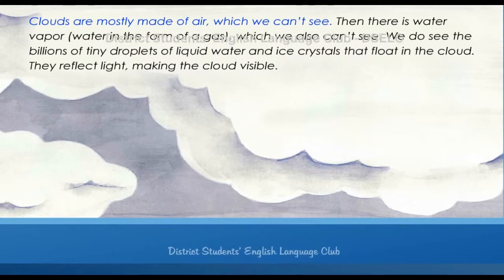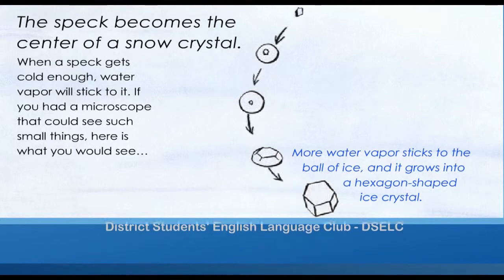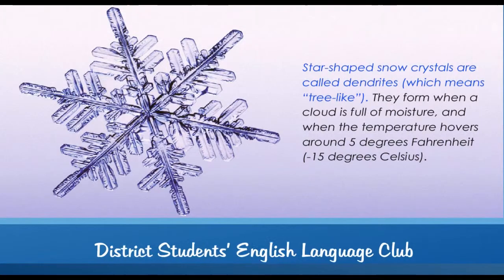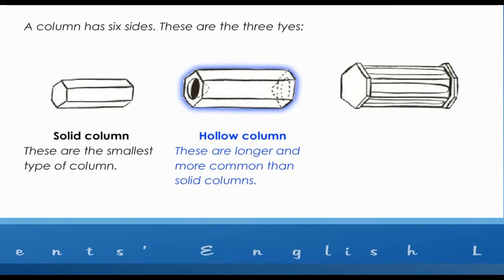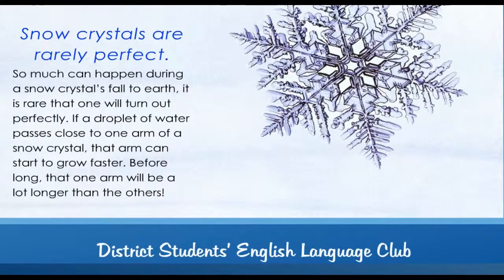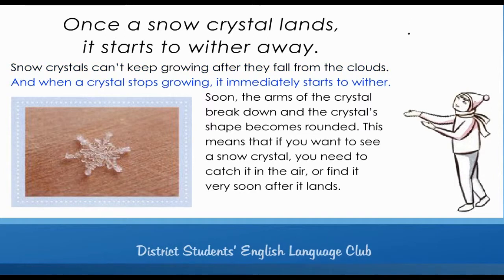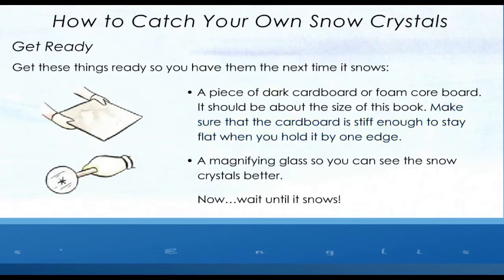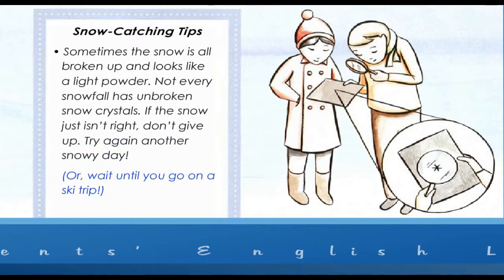The Story of Snow. Distributed by AZHAR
DSELC - District Students' English Language Club

M. Azhar Hossain, Coordinator/ Founder